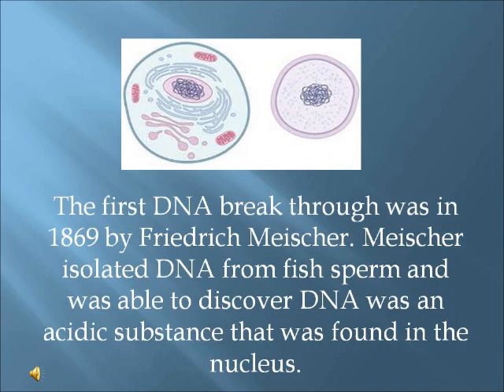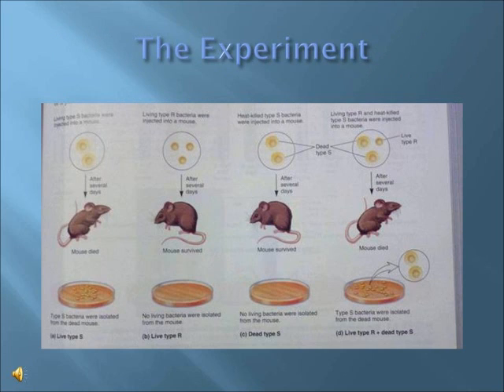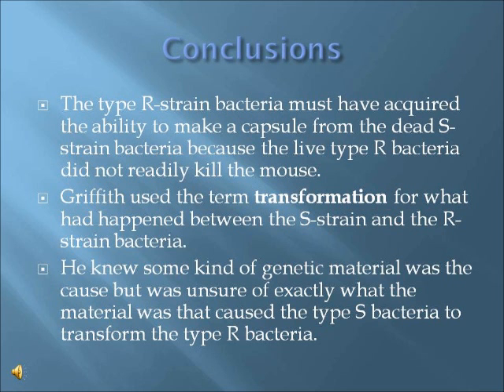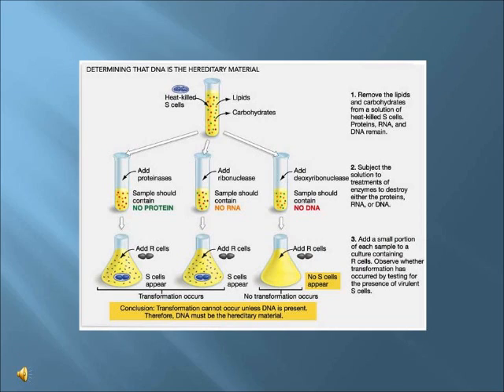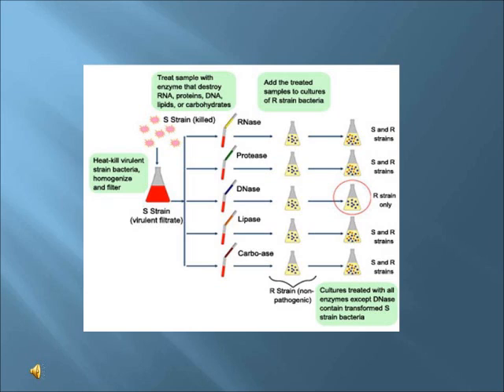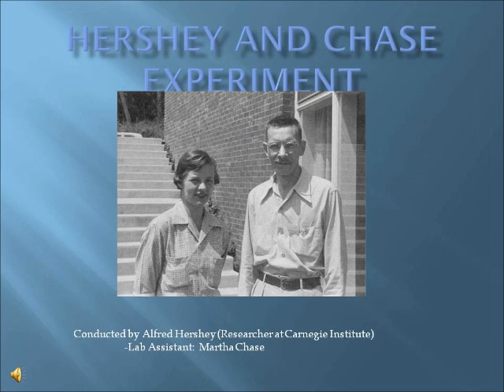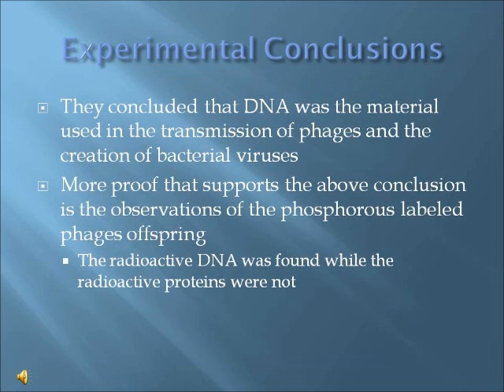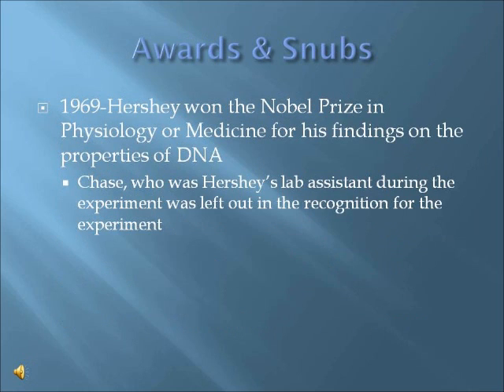DNA Research Video Project Group 1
Video research project for Genetics at OVU